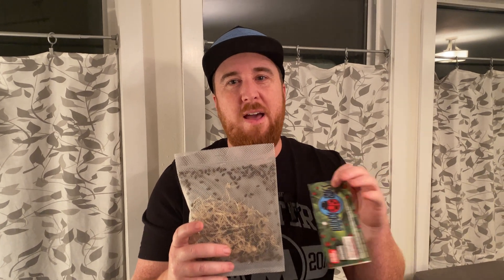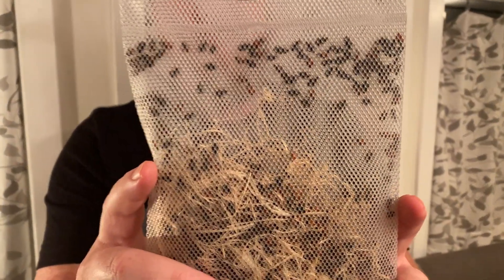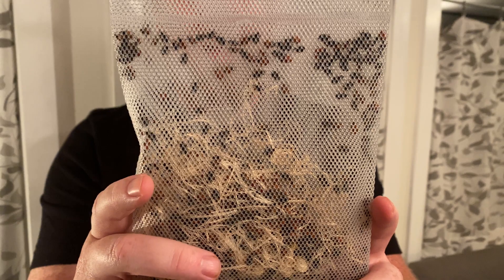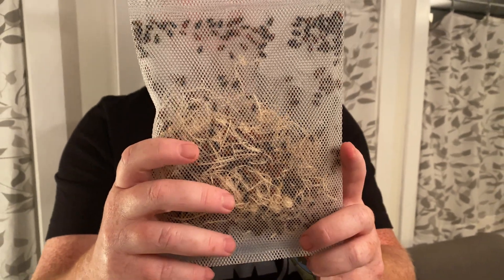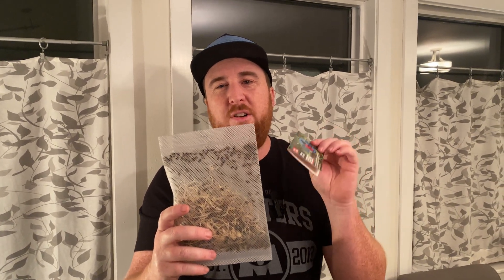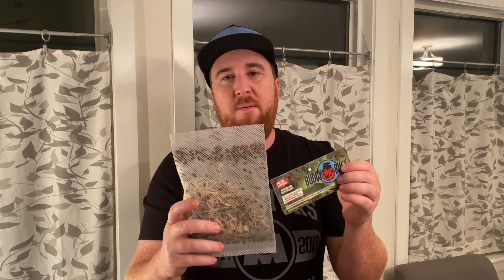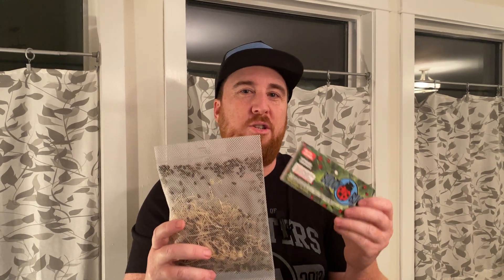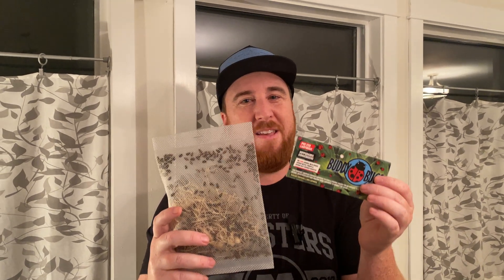1,500 lady bugs to eat aphids and white flies. Does it work?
1,500 lady bugs to eat aphids and white flies. Does it work?